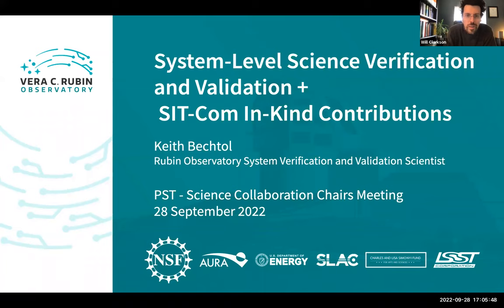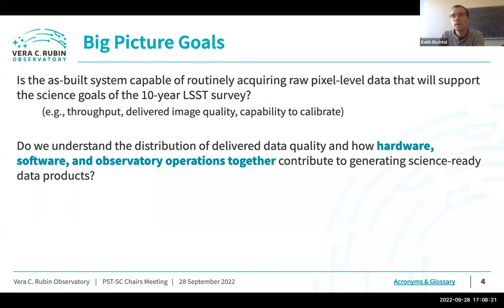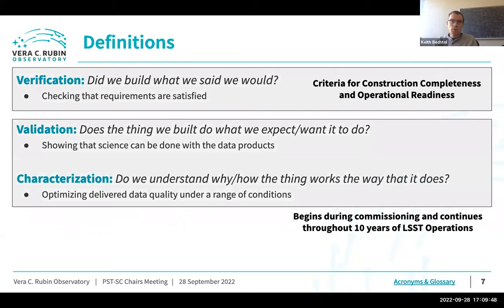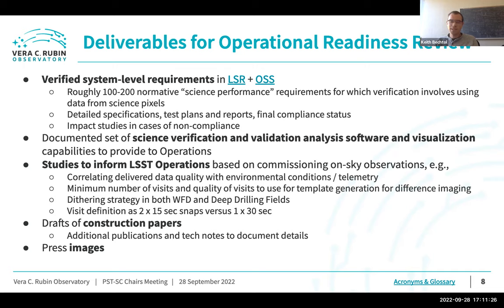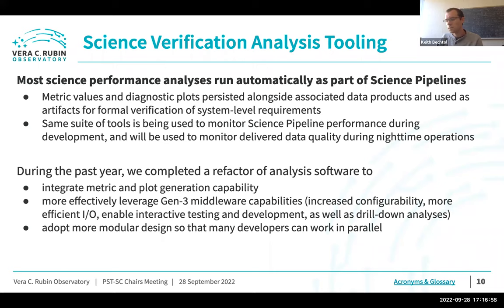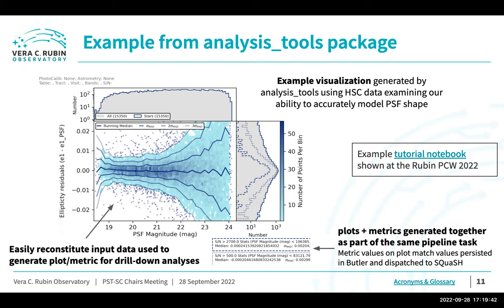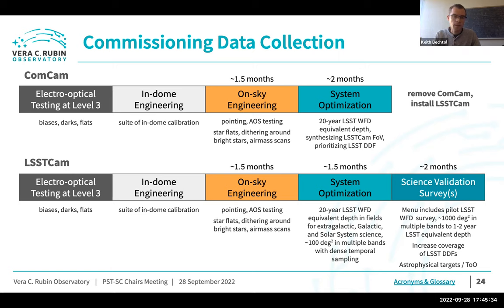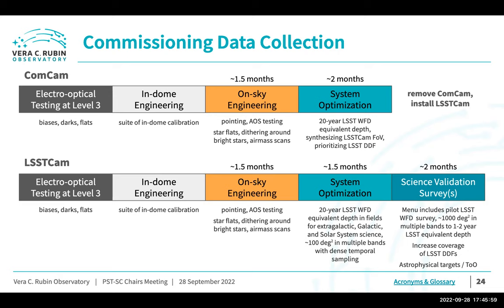Keith Bechtol, System Level Science Verification and Validation + SIT Com In Kind Contributions